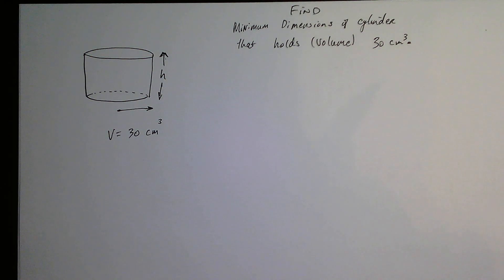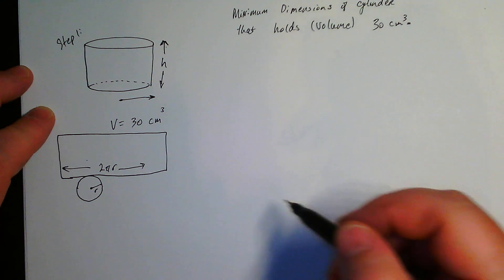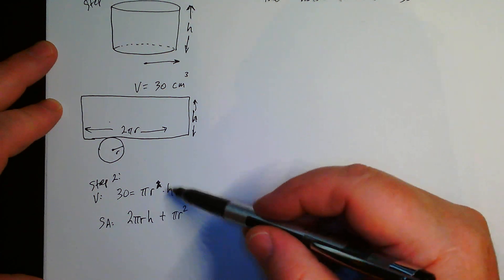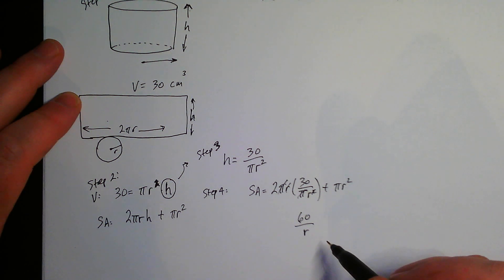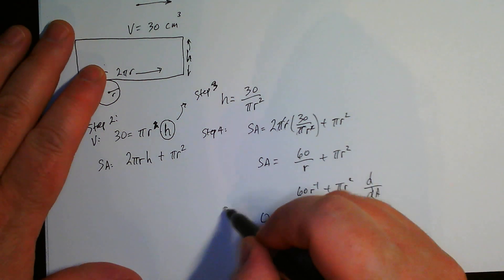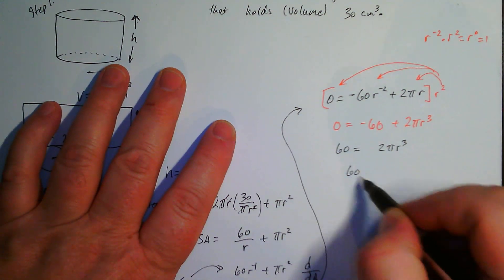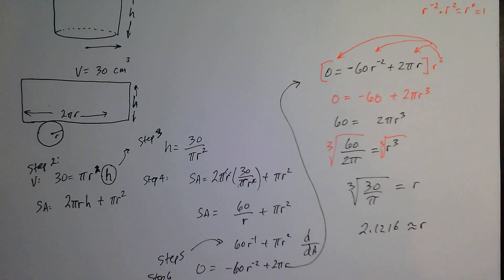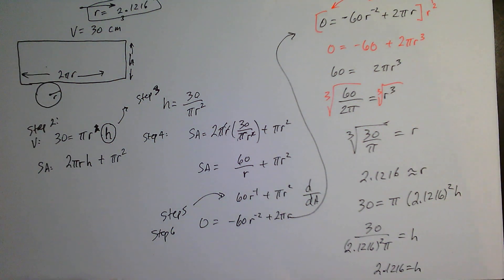Optimization of a Cylinder - Calculus - A Quick How - To Guide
In this video we discuss how to find the minimum materials needed to hold  a particular volume in a cylinder.

Here's a Flipbook for quick and easy reference.